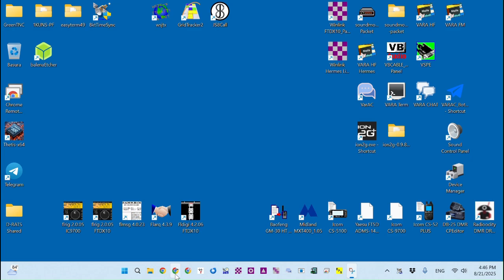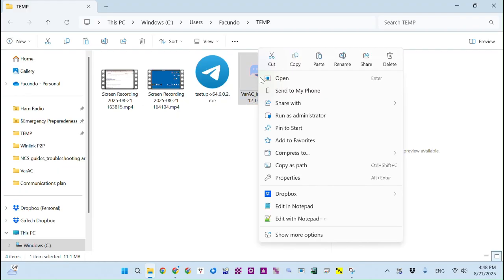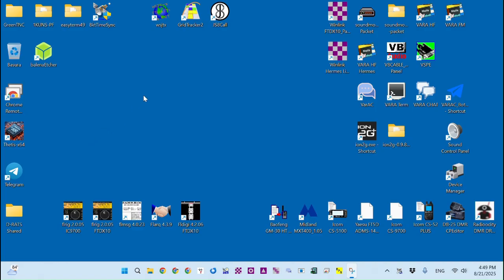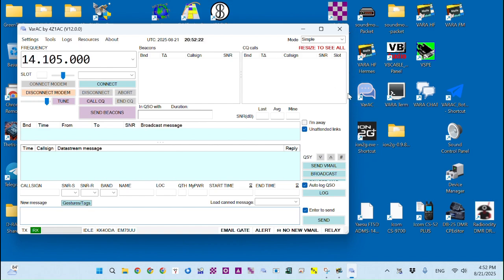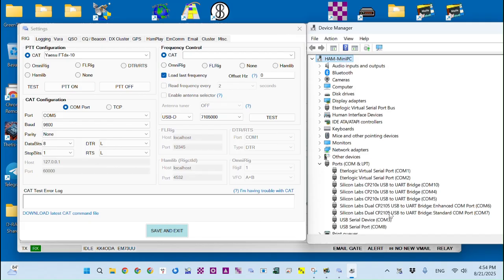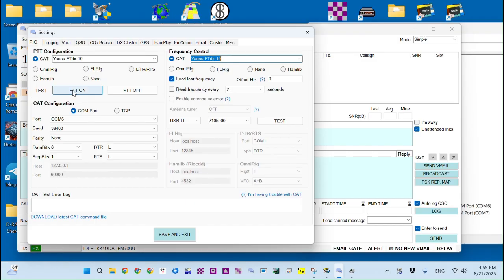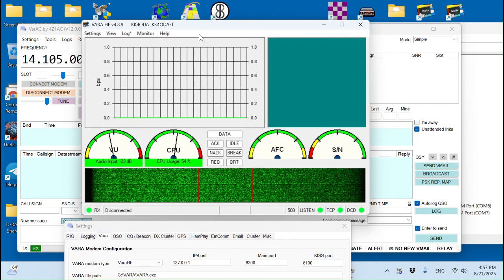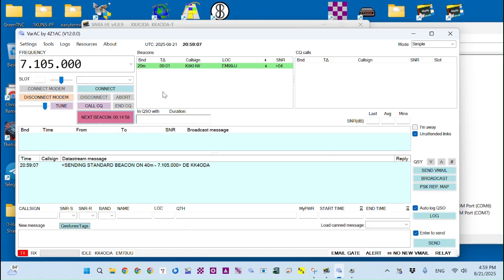Installing VarAC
This video shows how to install VarAC for use on the HF frequencies